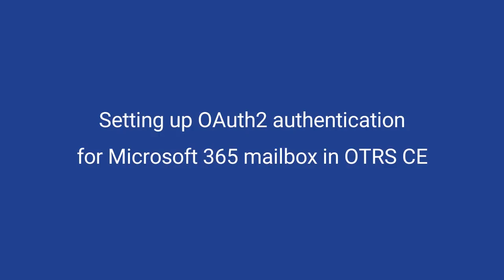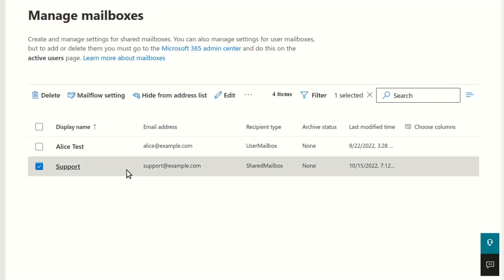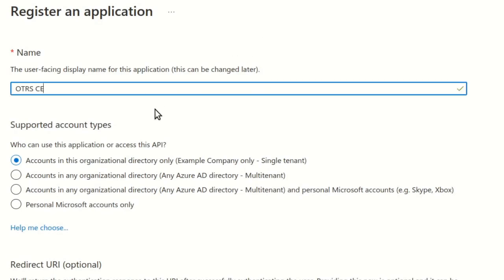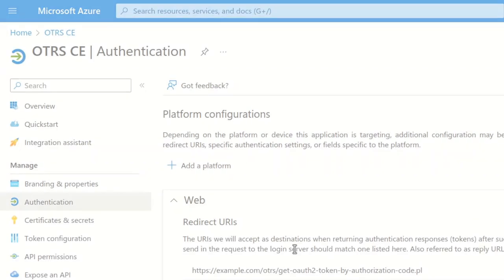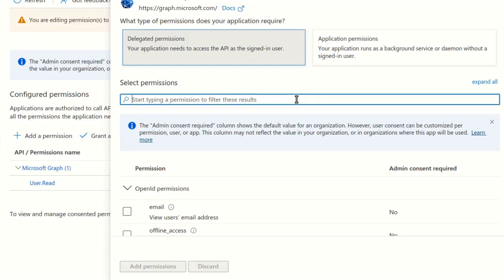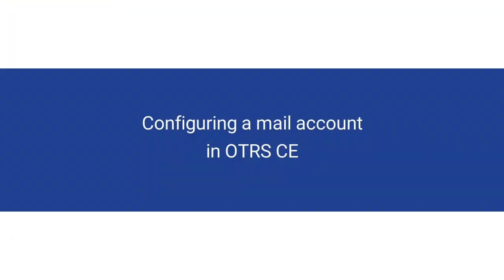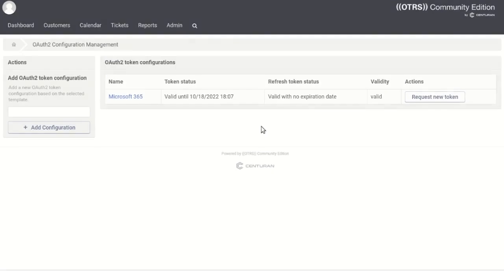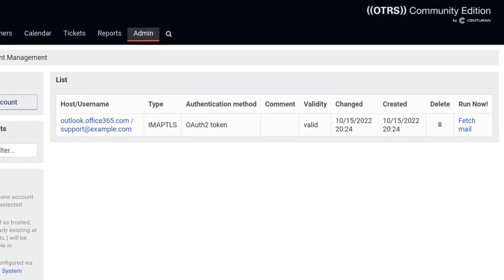((OTRS)) Community Edition - Setting up OAuth2 authentication for Microsoft 365 mailbox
This video shows how to configure OAuth2 authentication for Microsoft 365 (formerly Office 365) email accounts in ((OTRS)) Community Edition.